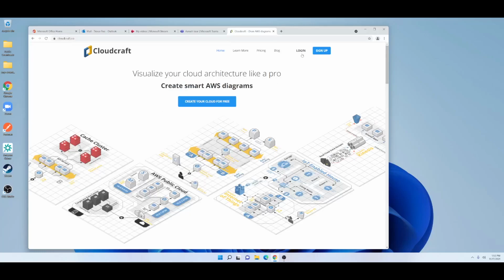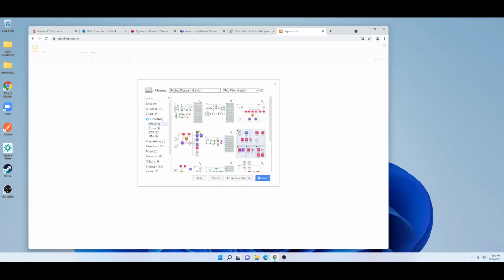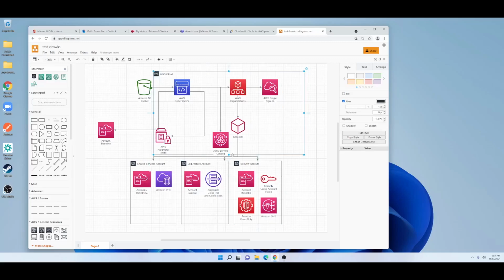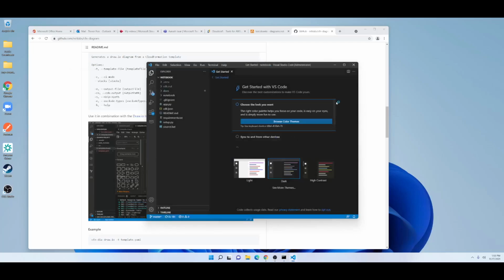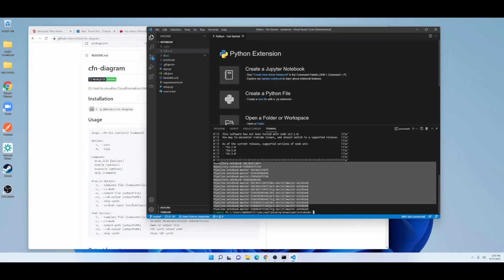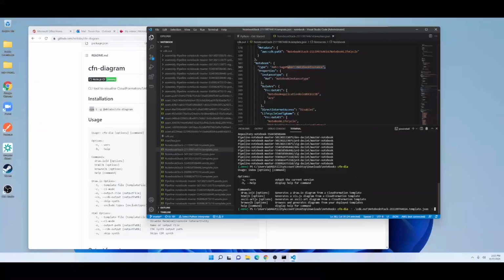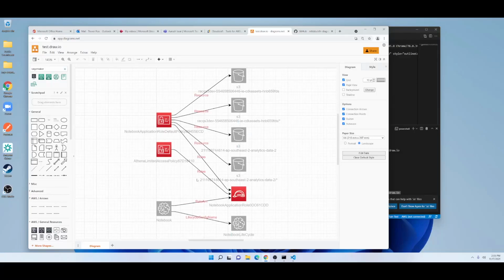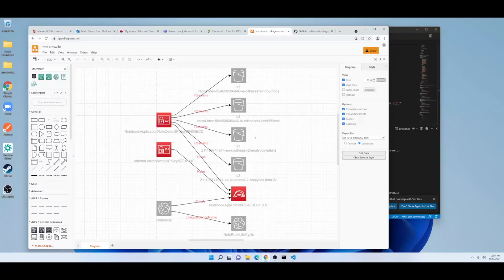Generating AWS diagrams from CloudFormation templates